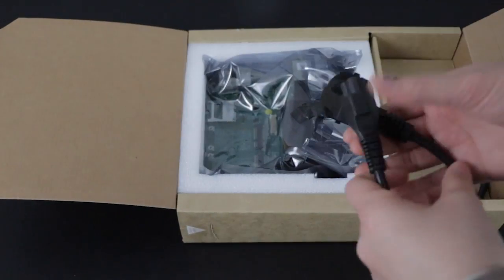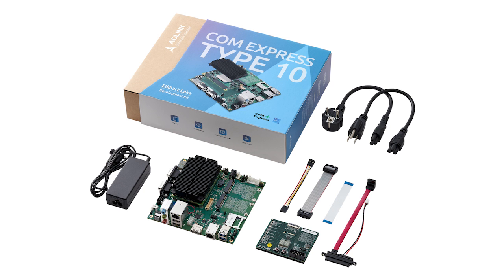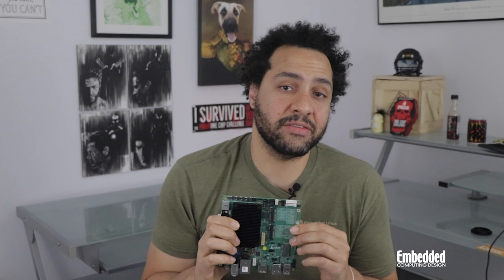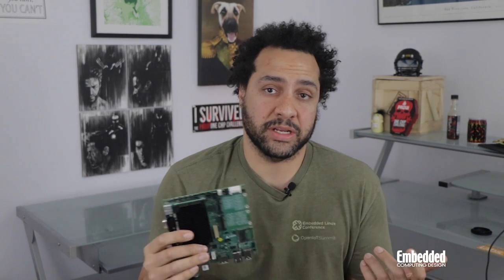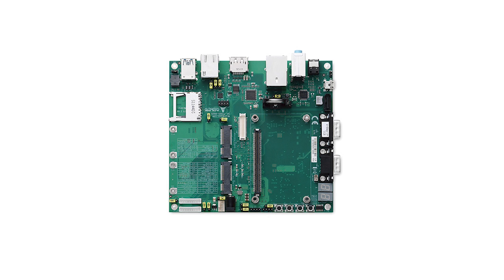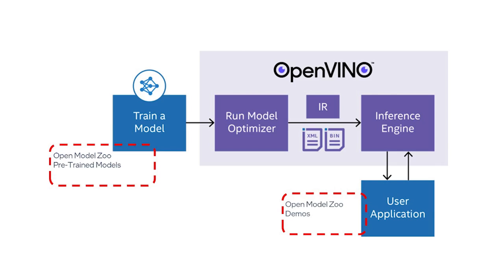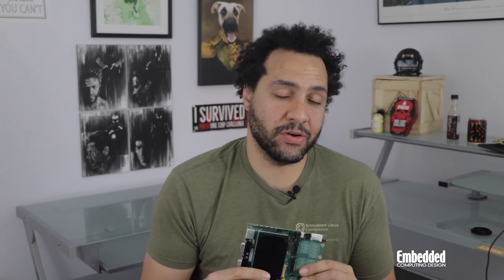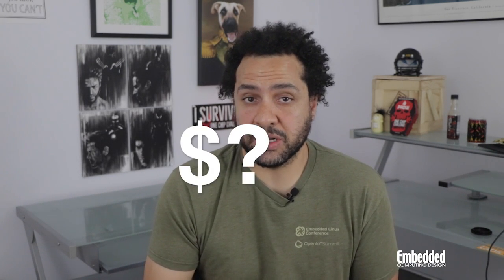Dev Kit Weekly: ADLINK’s COM Express Type 10 Elkhart Lake Development Kit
Enter the raffle (linked below) to win your free COM Express Type 10 Development Kit!

In a world where cost, time to market, and reliability are valued above all, computer-on-module architectures fit right in at the edge computing environments. For automation, robotics, and other rugged application areas that prefer trusted technologies, solutions based on PICMG’s extremely popular COM Express specification family like ADLINK’s COM Express Type 10 Elkhart Lake development kit are the perfect place to start.

This starter kit comes loaded with all kinds of goodies, including a nanoX-EL COM Express Mini Size Type 10 Module and a miniBASE 10R carrier board (both of which are COM Express R3.0 compliant), as well as a heatspreader and a 110/220V to 19V Adapter.

To turbo-charge your application development, especially if you’re working on edge vision systems, the starter kit is compatible with the Intel® distribution of OpenVINO™ toolkit. If your IIoT devices are incorporating machine learning, as many are in the age of smart manufacturing, OpenVINO’s pre-trained deep learning models and the companion Open Model Zoo model optimizer API can speed up development time. The latest version of the Toolkit features improved visual inferencing performance and optimizations in load balancing, dynamic inferencing parallelism across CPUs and GPUs, automatic device discovery, and more.

If you’re looking for a rugged, fanless, standards-based starter kit to kickstart your industrial system prototyping, you should check out ADLINK’s COM Express Type 10 Elkhart Lake development kit. If you’d like to get your own, you can request a quote from the kit’s product page on ADLINK’s website.

If you’d rather save some time (and potentially some money) and you’re feeling lucky, you can also enter this week’s raffle, linked above, for a chance to win this kit right here for free – if you do win, we’ll even ship it right to your door.